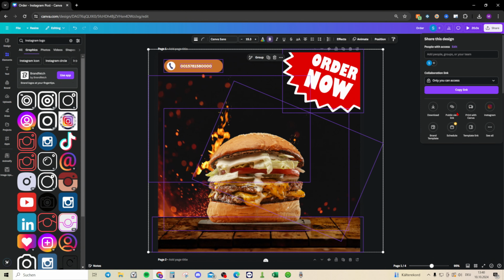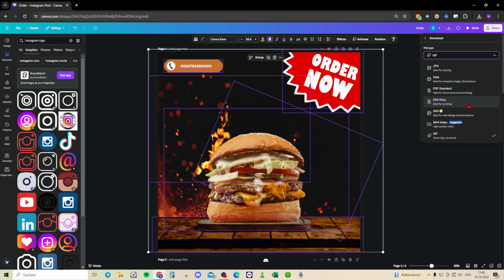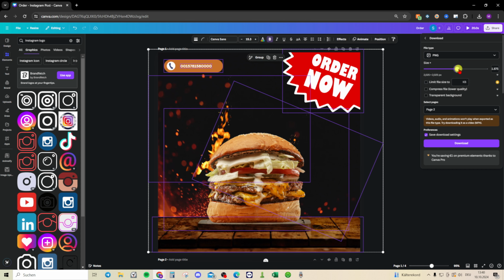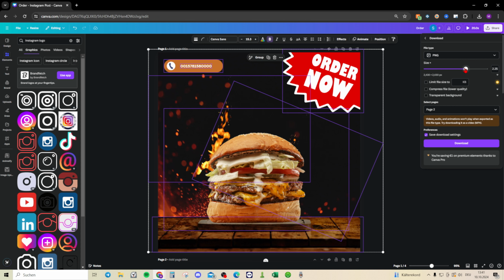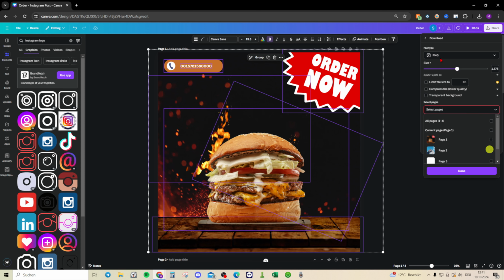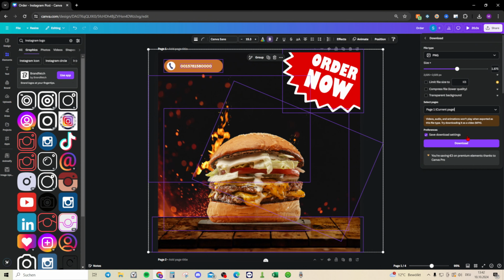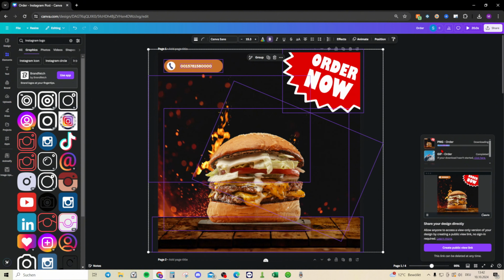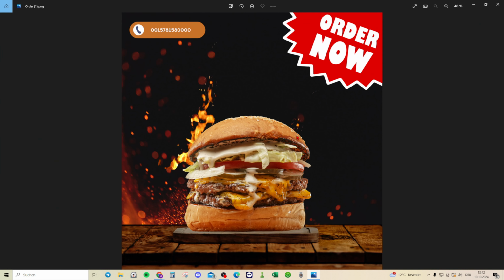How To Save a File in Canva | Download Design To PC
How To Save a File in Canva (Download Design To PC) 2024

Are you looking to download your Canva designs to your computer in seconds? Look no further! In this video, we'll guide you through the simple steps to save your Canva creations offline, ensuring you always have access to your designs, even without an internet connection. Whether you're working on a presentation, social media graphics, or any other project, having your designs saved locally can be a game changer.

Join us as we demonstrate how to efficiently download your designs from Canva, explore the different file formats available, and tips for organizing your downloaded files. Don't miss out on maximizing your design efficiency!

- Step-by-step guide to downloading Canva designs
- Tips for choosing the right file format (PNG, JPG, PDF, etc.)
- How to organize your downloaded designs for easy access